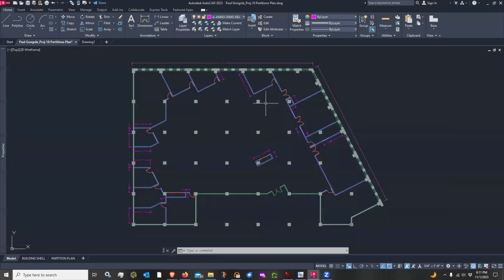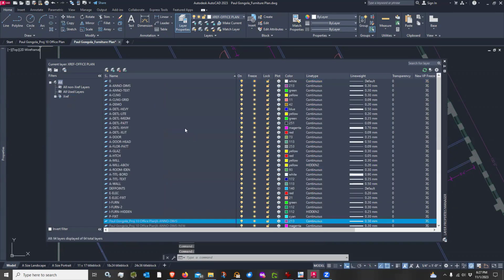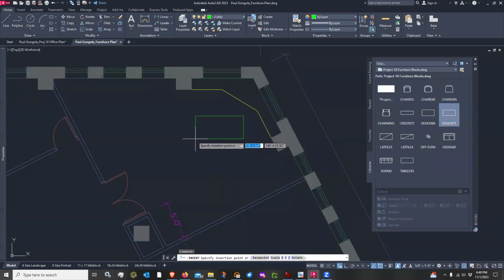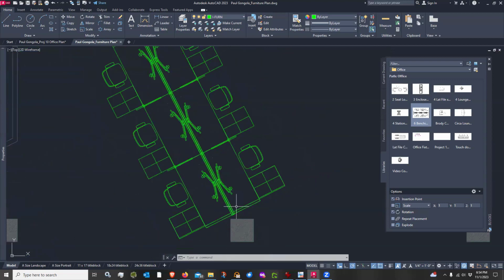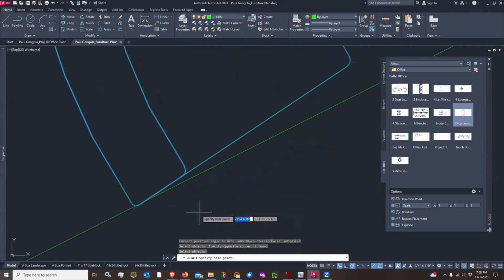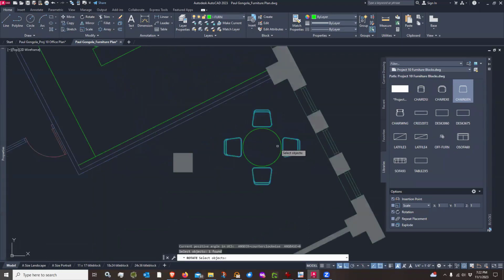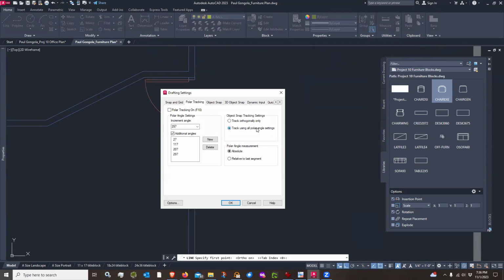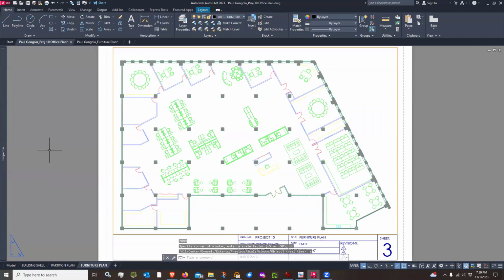CLASS 11 External References